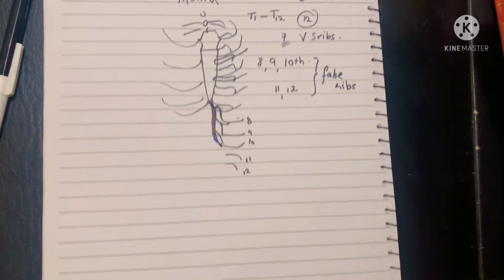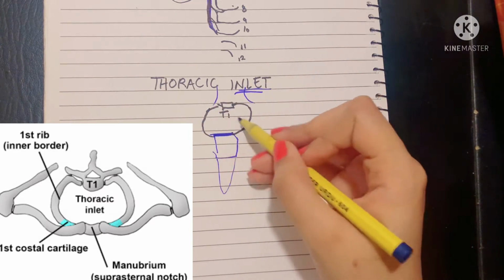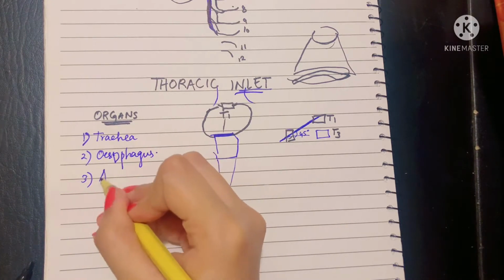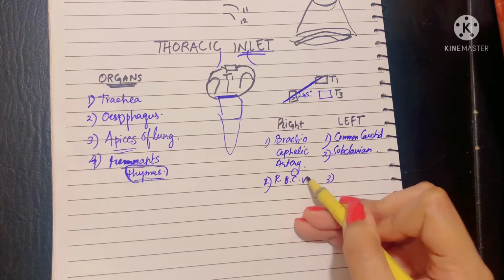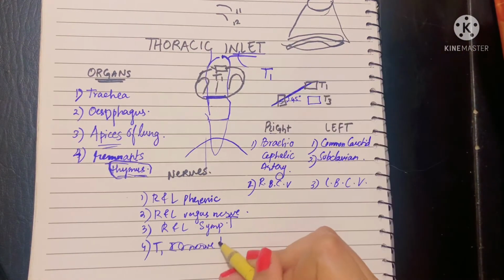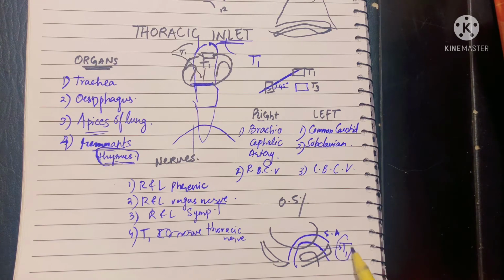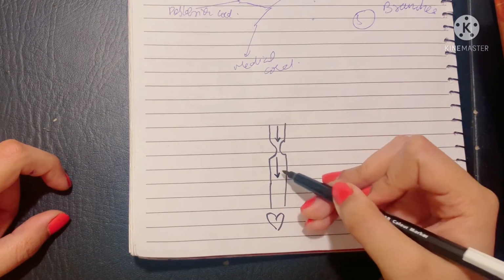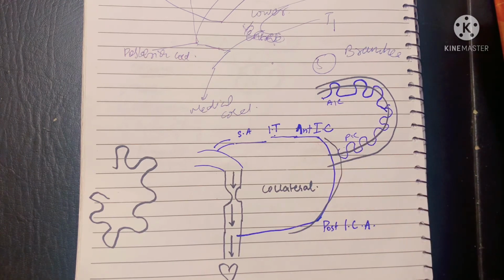Inlet of Thorax | Superior Aperture | Contents | Clinicals - Coarctation of Aorta & Cervical Rib